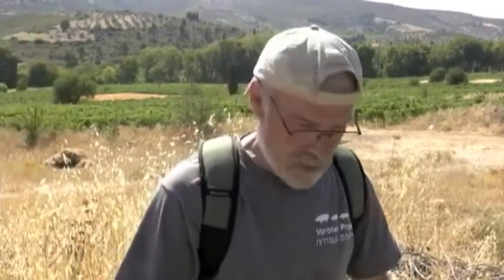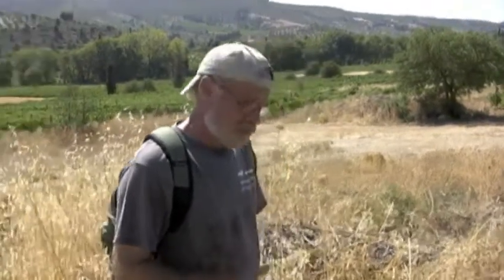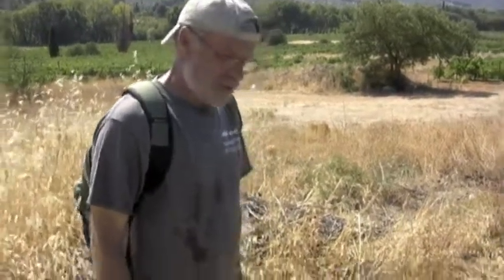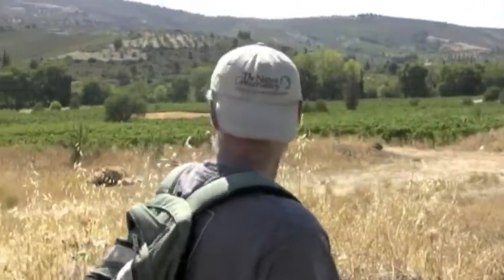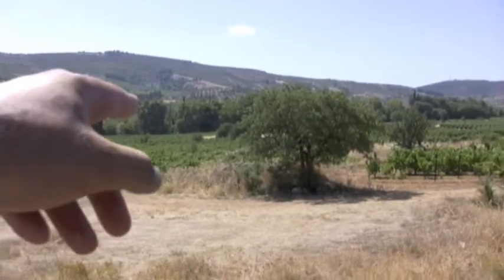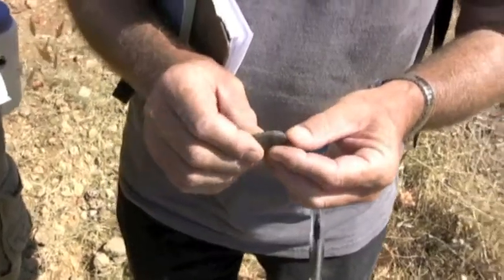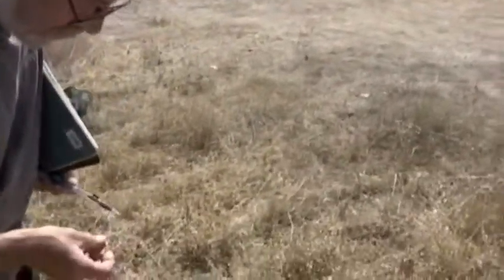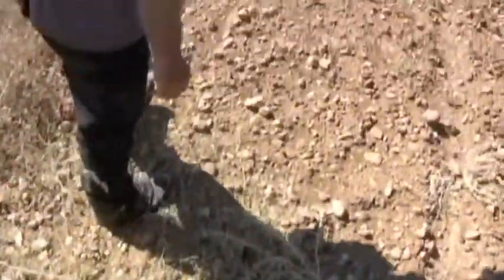TAPE 2 2008-08 Section 05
Chorography of the Eastern Morea Project.